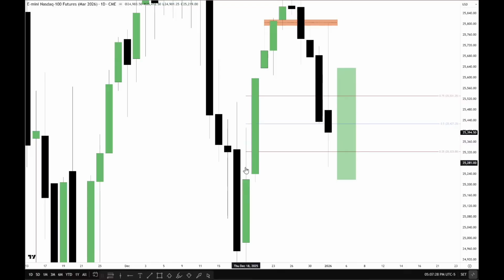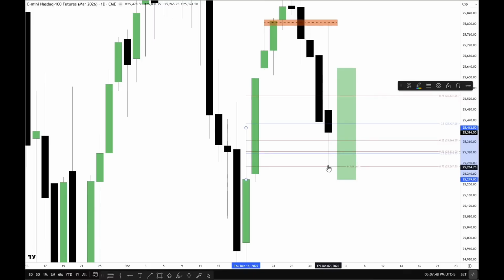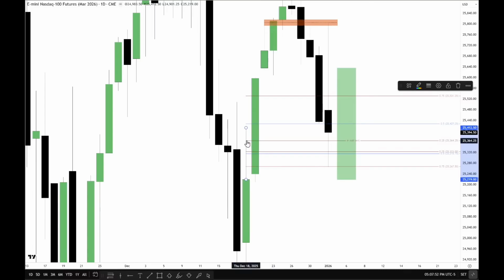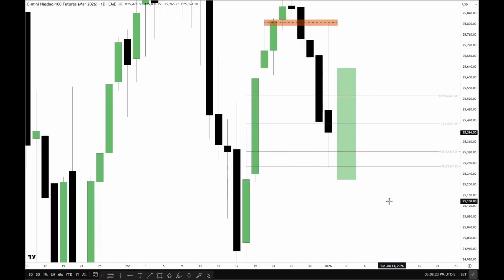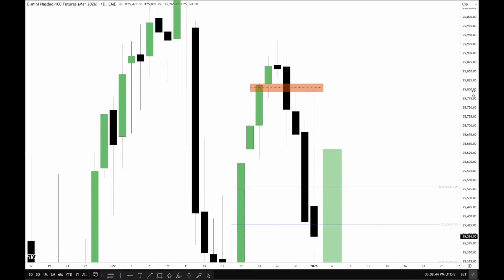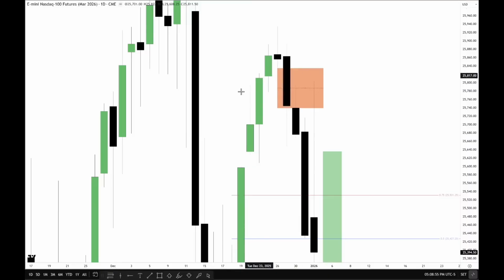How using wick if the price get through - ICT 2026 Smart Money Concepts Lecture \ January 02, 2026